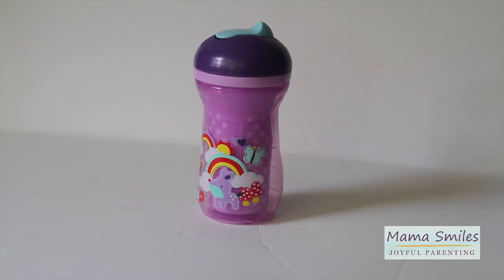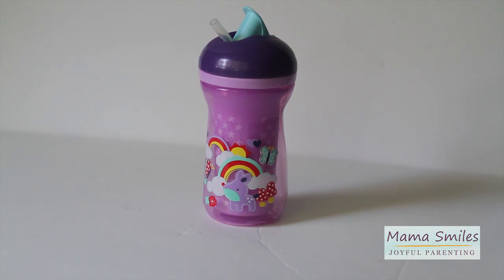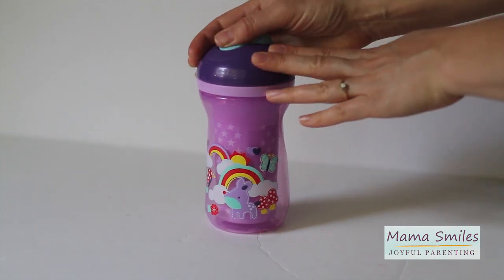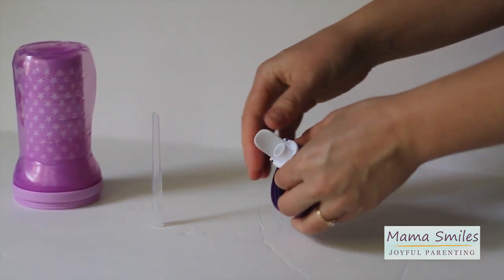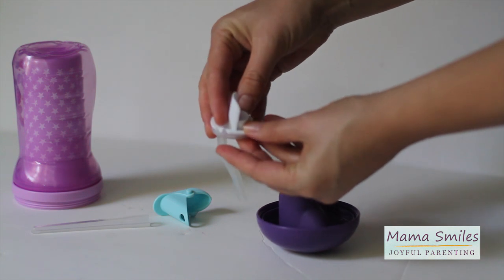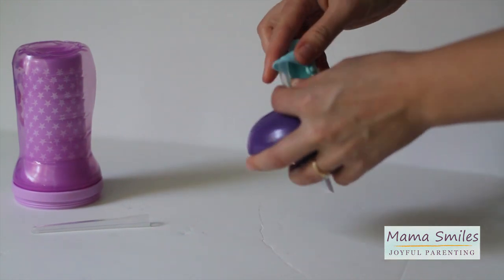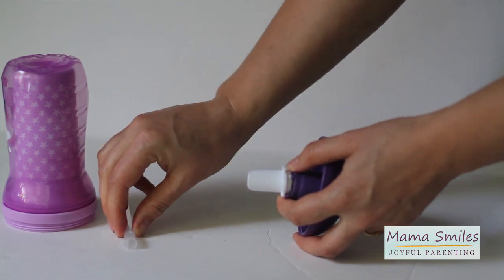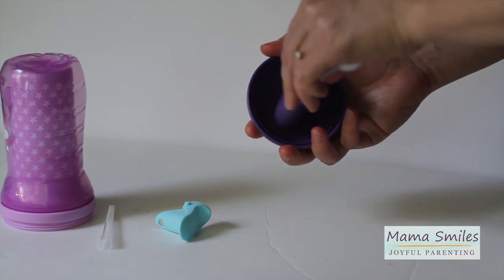How to Put Together the Tommee Tippee Explora Straw Cup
How to put together the Tommee Tippee Explora Straw cup - disassessembling and reassembling.